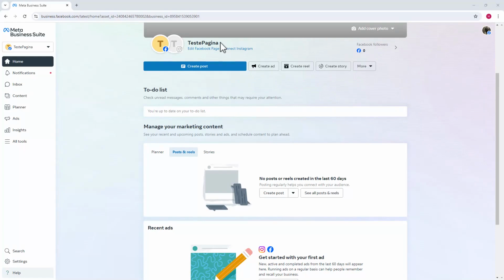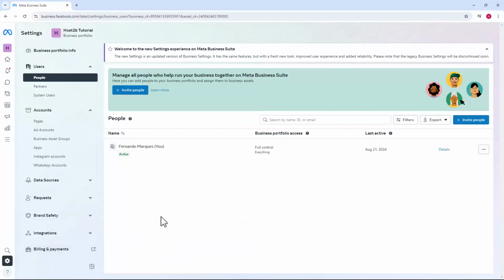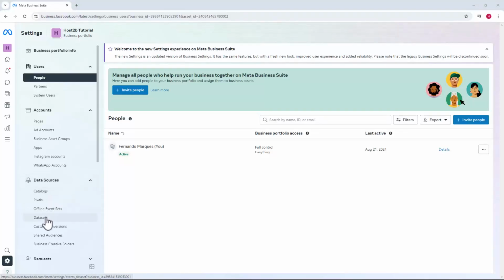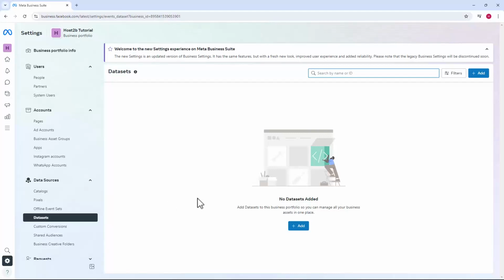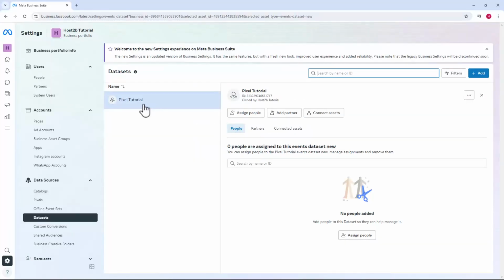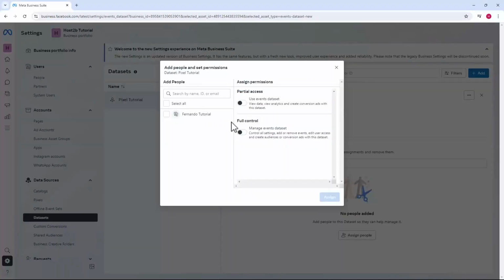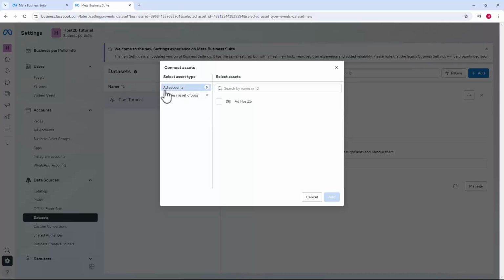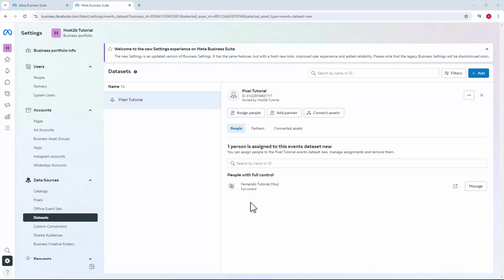How To Set Up and Install The Facebook Pixel UPDATE 2024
Learn How To Set Up and Install The Facebook Pixel easily and in just a few minutes